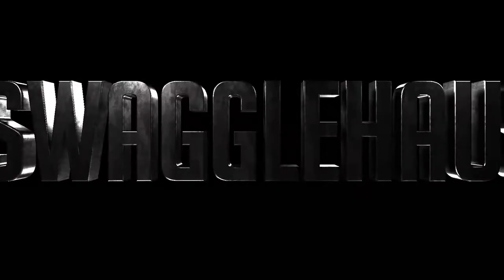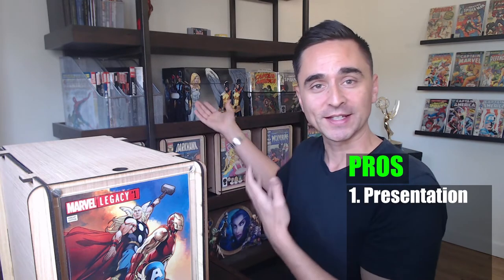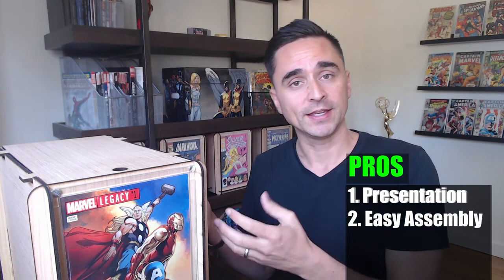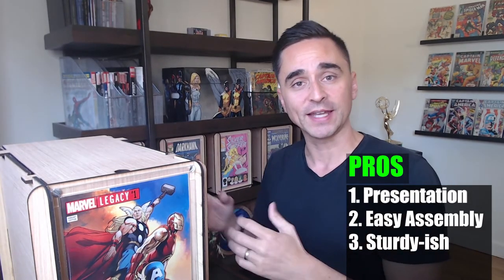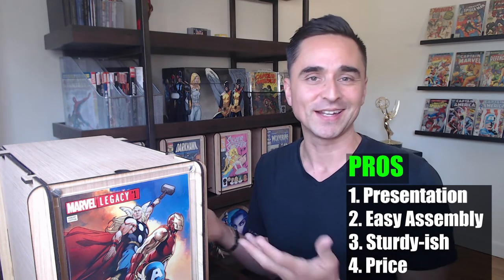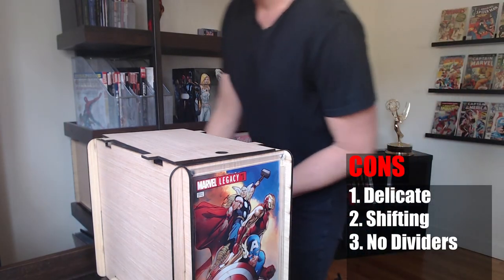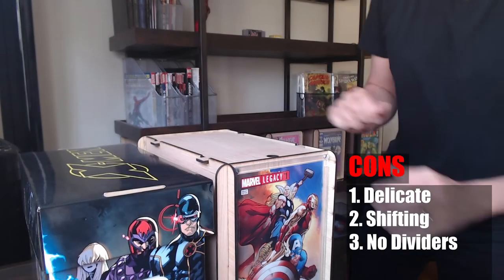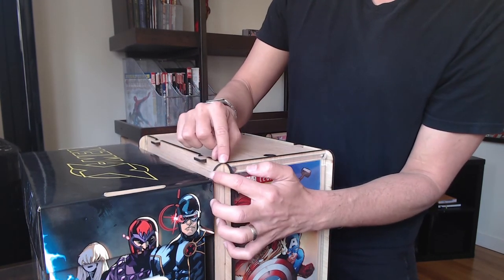Etsy Wood COMIC BOOK STORAGE Box REVIEW - HOW I Store My COMICS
In this video I review the wood comic book storage box you can find on Etsy.

Also be sure to Check Out some of my other videos -

If you’re into comics and a collector looking to trade. Checkout my Instagram as well.